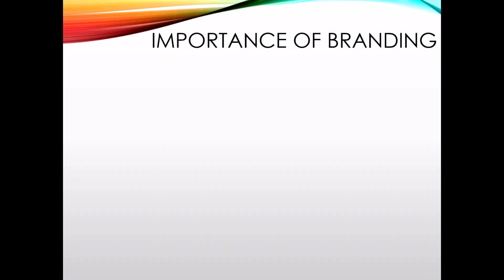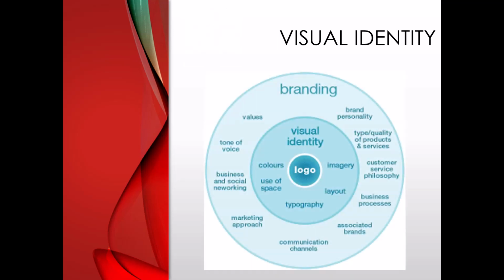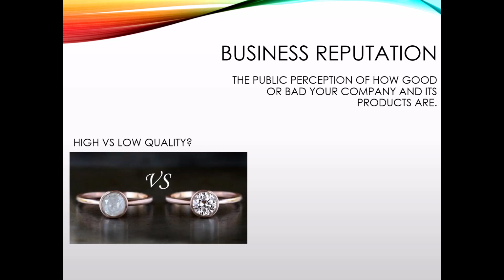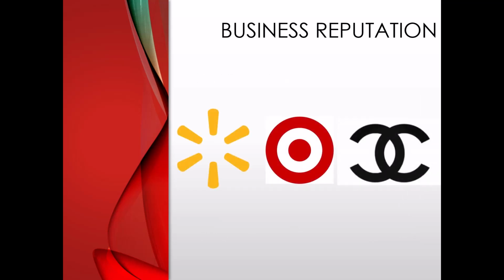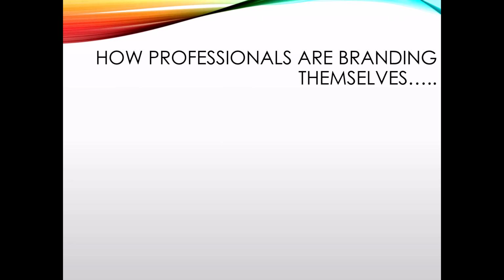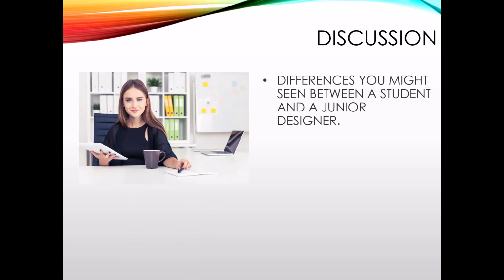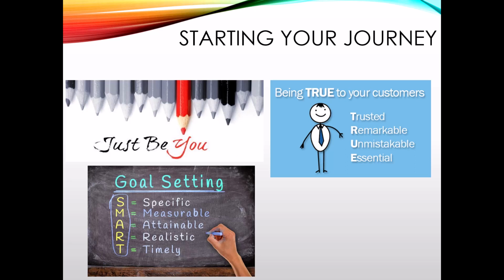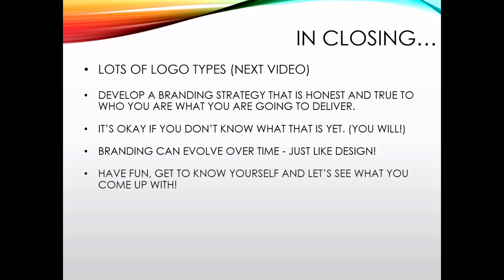Branding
Learn about what Branding is and how it is applied for professional identity.